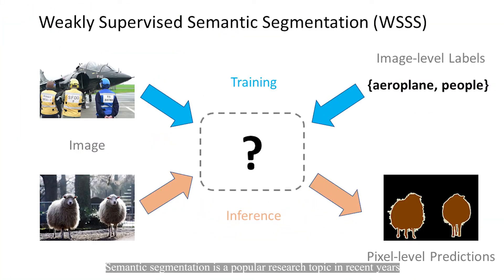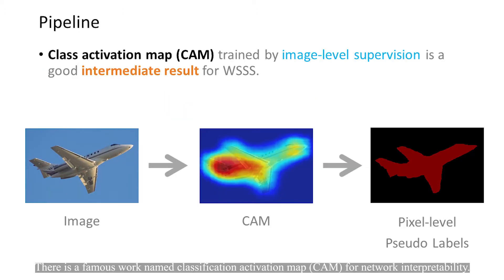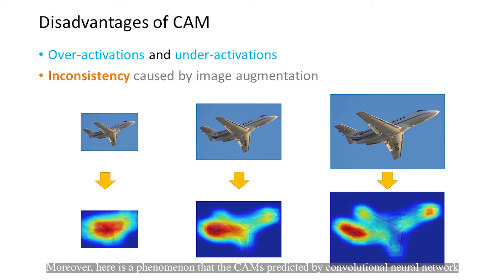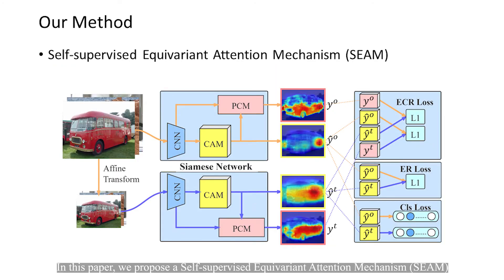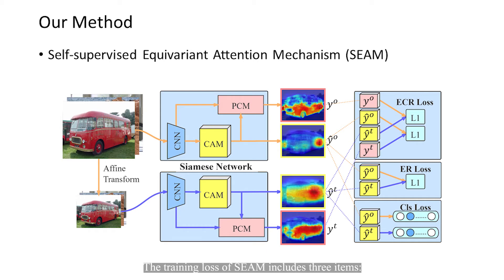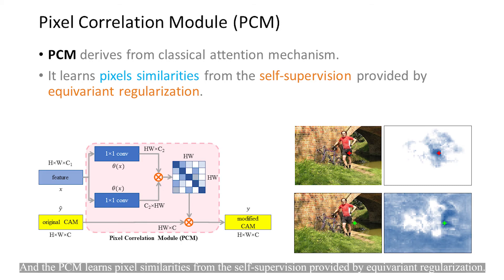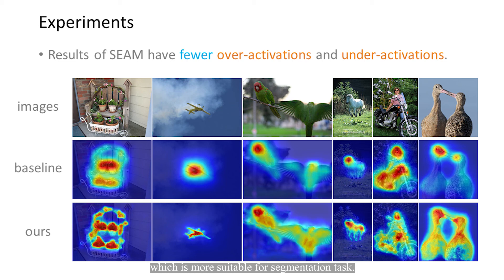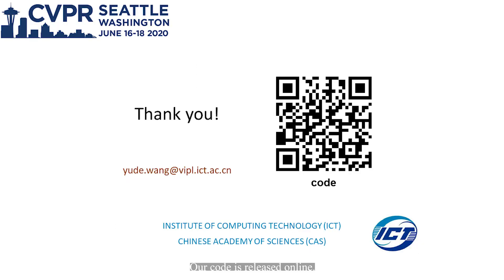Self-Supervised Equivariant Attention Mechanism for Weakly Supervised Semantic Segmentation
Authors: Yude Wang, Jie Zhang, Meina Kan, Shiguang Shan, Xilin Chen Description: Image-level weakly supervised semantic segmentation is a challenging problem that has been deeply studied in recent years. Most of advanced solutions exploit class activation map (CAM). However, CAMs can hardly serve as the object mask due to the gap between full and weak supervisions. In this paper, we propose a self-supervised equivariant attention mechanism (SEAM) to discover additional supervision and narrow the gap. Our method is based on the observation that equivariance is an implicit constraint in fully supervised semantic segmentation, whose pixel-level labels take the same spatial transformation as the input images during data augmentation. However, this constraint is lost on the CAMs trained by image-level supervision. Therefore, we propose consistency regularization on predicted CAMs from various transformed images to provide self-supervision for network learning. Moreover, we propose a pixel correlation module (PCM), which exploits context appearance information and refines the prediction of current pixel by its similar neighbors, leading to further improvement on CAMs consistency. Extensive experiments on PASCAL VOC 2012 dataset demonstrate our method outperforms state-of-the-art methods using the same level of supervision. The code is released online.